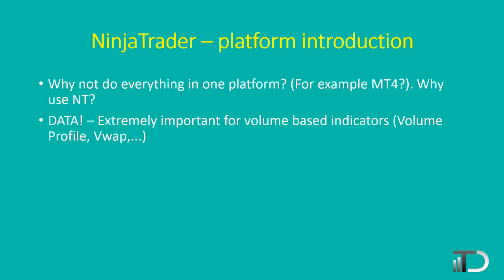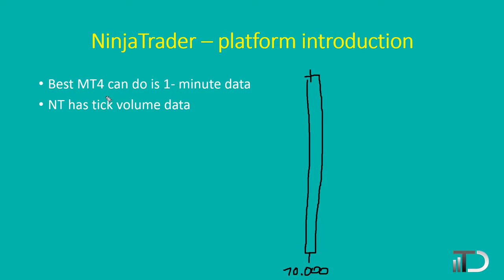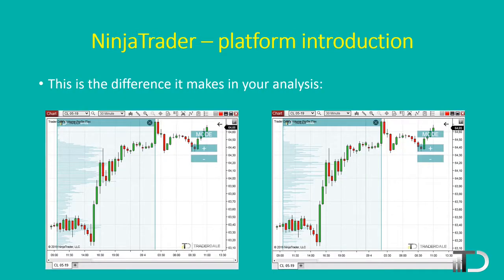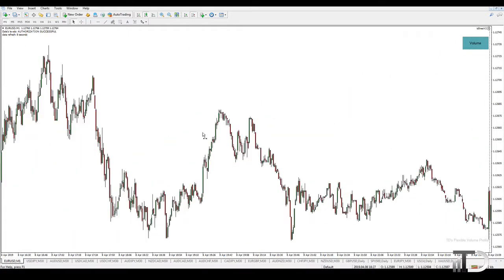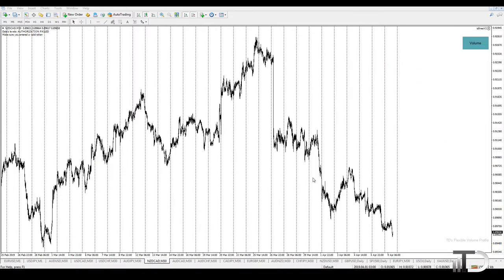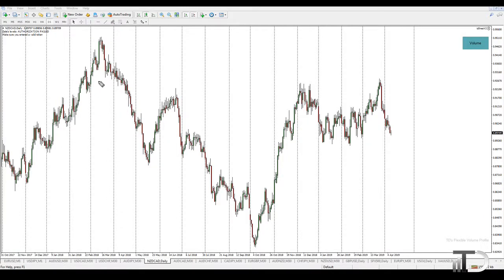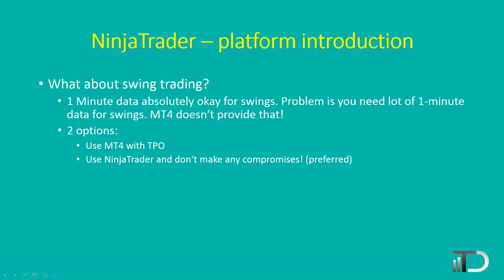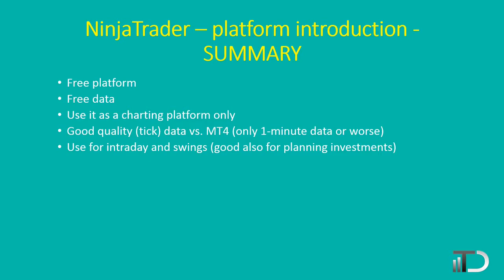02 ninjatrader 8 platform introduction